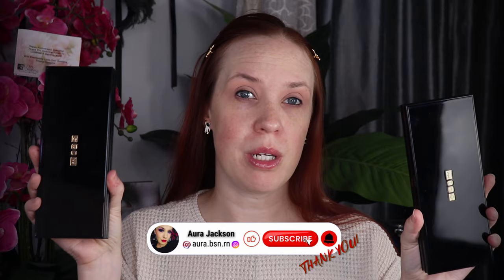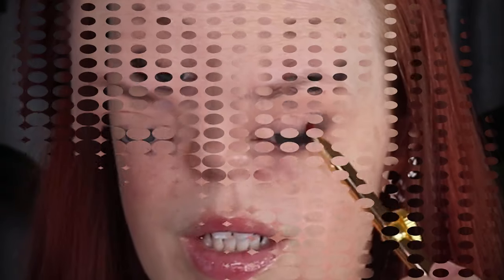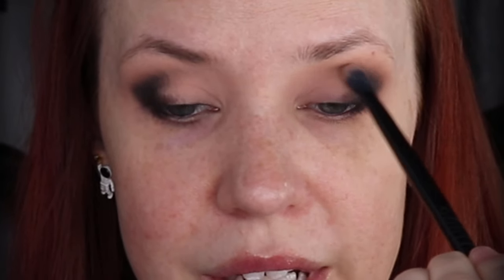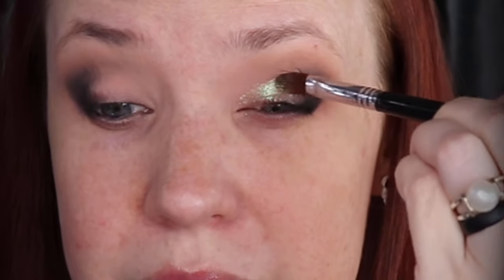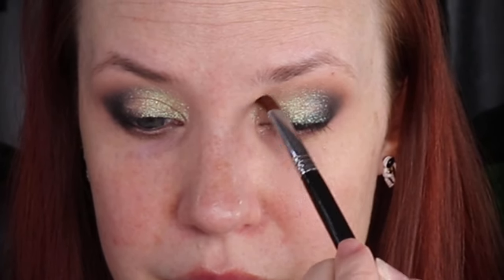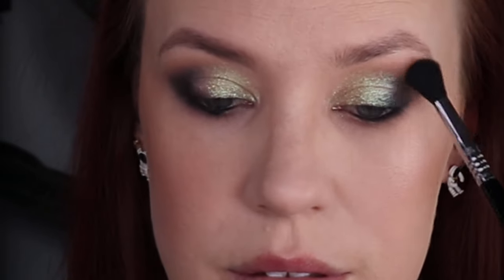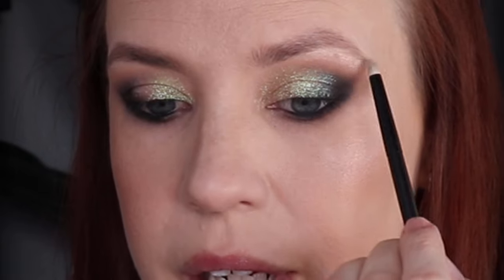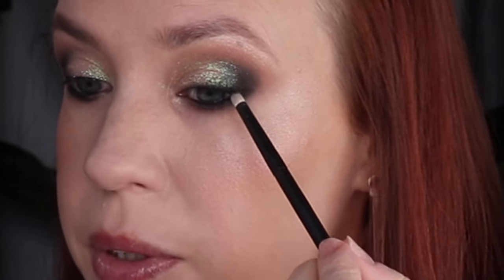Pat McGrath Labs Mothership I & Mothership V / Easy Eye Makeup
A short eye makeup tutorial revisiting Pat McGrath Labs. It's long past time to dust off the motherships sitting on the shelf, collecting dust.
Todays video is a mashup of Mothership 1 Subliminal and Mothership 5 Bronze Seduction!

Timecodes:
0:00 Intro
0:55 Mothership 1
5:36 Mothership 5
7:33 Lower Lashline
8:53 Inner Corner
9:06 Lashline Liner
9:29 Completed Look
9:45 Lipstick
9:54 Outro

PRODUCTS USED:

BROW :
FACE:
EYES :
(Look 2) Pat McGrath Labs:

Tools:
Real Techniques

NewMakeup Pat Mcgrath Mothership 1 Subliminal Mothership 5 Bronze Seduction